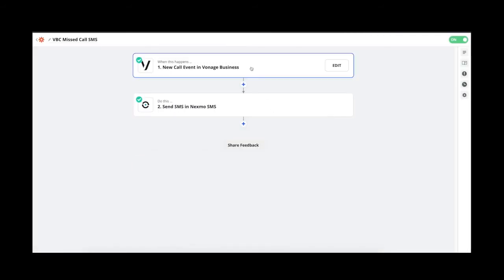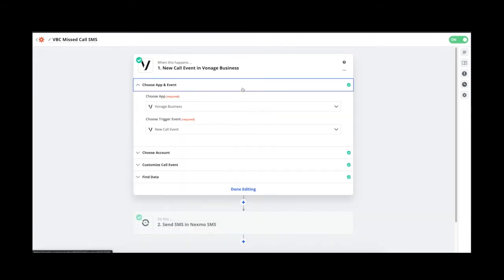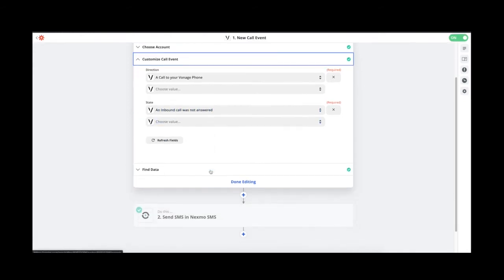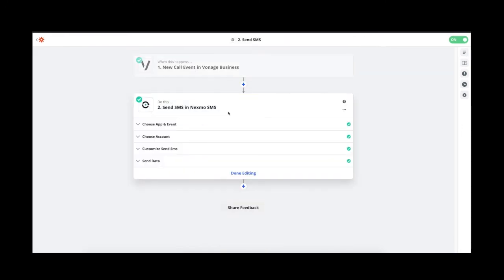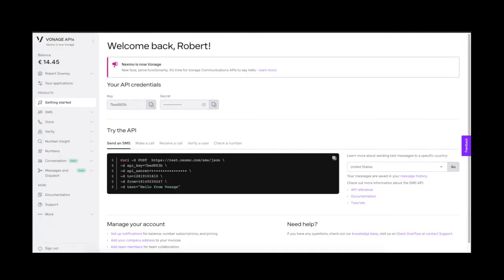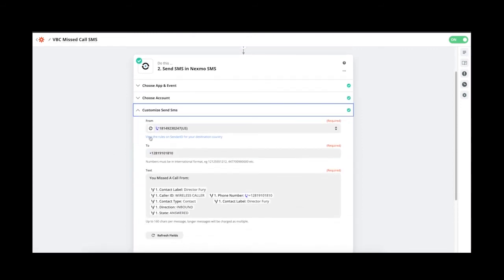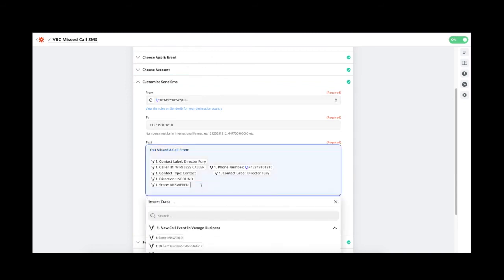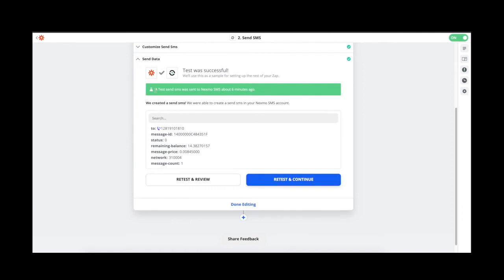Vonage Voice API: Zapier SMS Demo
With Zapier and Vonage APIs, you can build out a simple SMS workflow to receive notifications of missed calls, with zero coding.